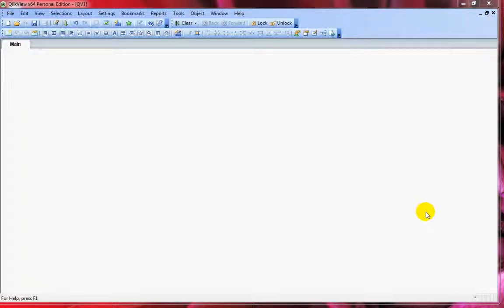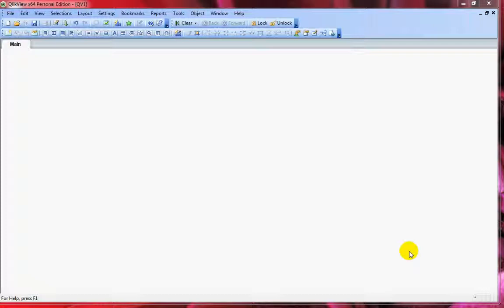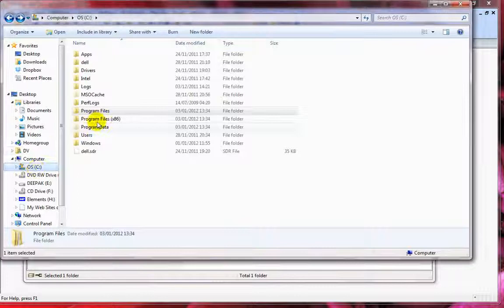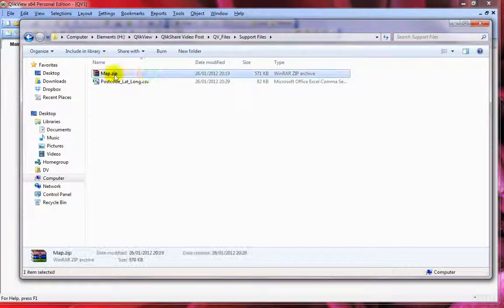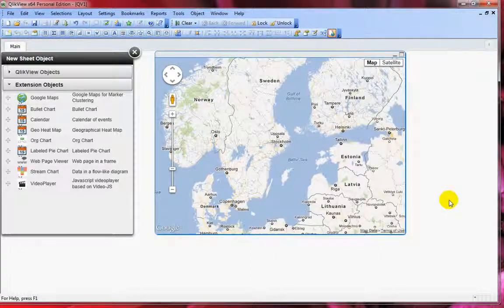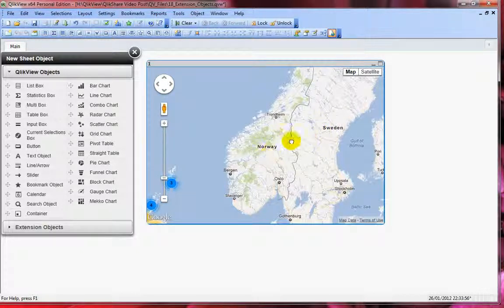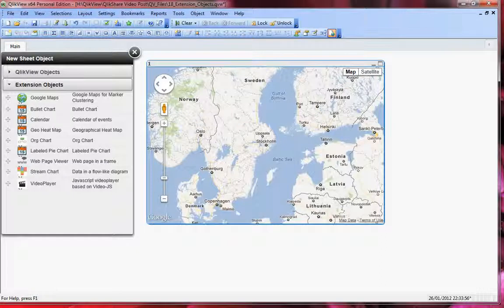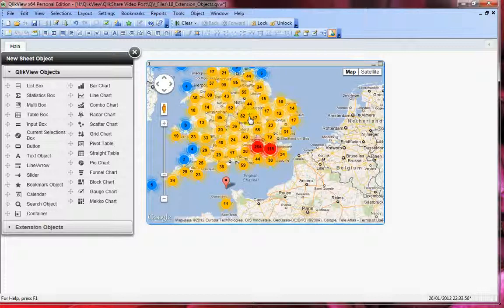QlikView - How to Add Google Maps Extension